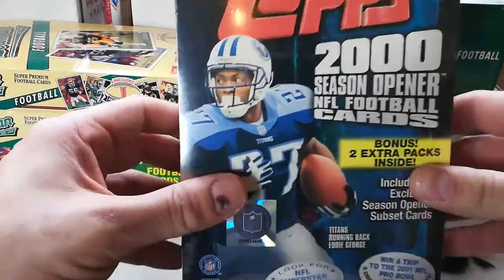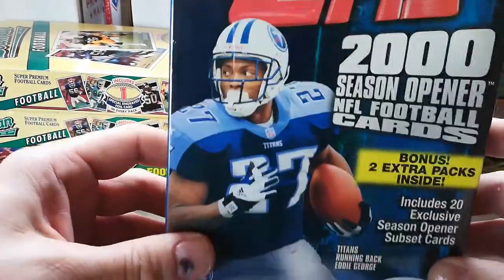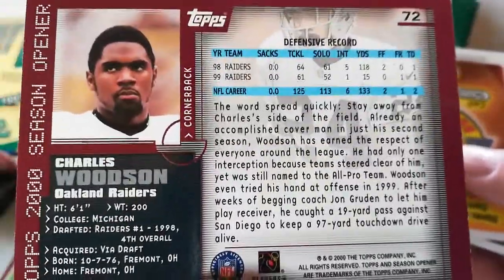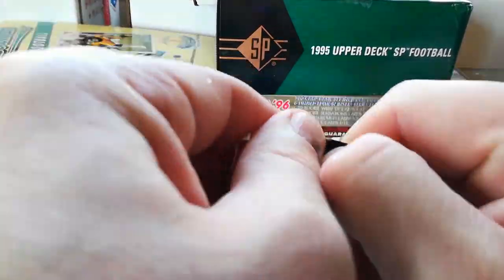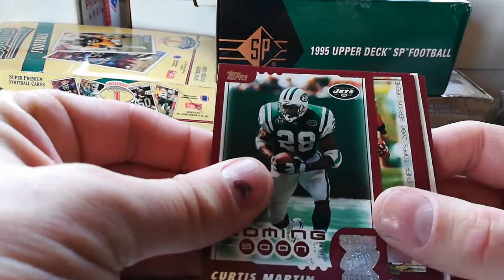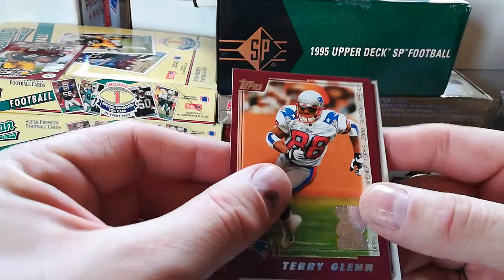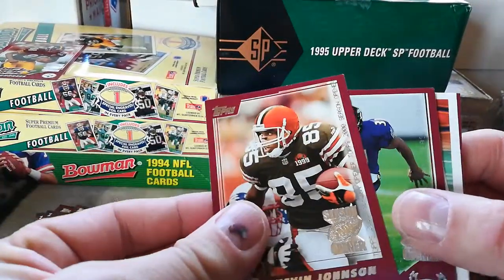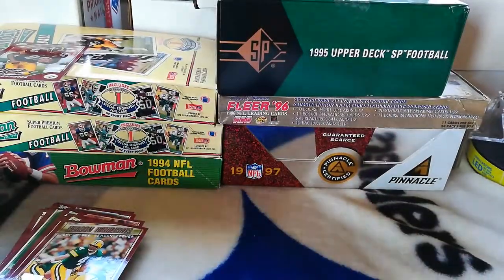2000 Season Opener Football Hobby Box+ 50 subscriber giveaway - Old School Box Break #10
I bought this box for just under $50.00 on Ebay, fun as always busting these old school boxes. Just a reminder at 50 subscribers I'll be doing a give away, 1 lucky winner will get  the cards mentioned in this video, at 100 subscribers I'll be giving away 3 different blast er boxes and at 1000 subscribers I'll be giving away a 1987 Topps football hobby box.